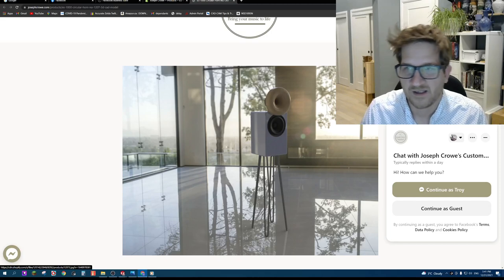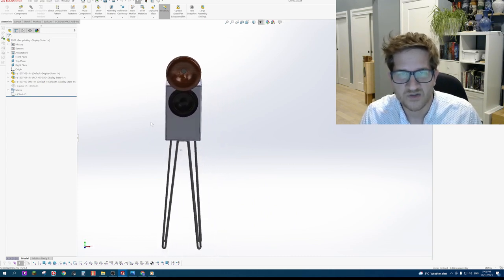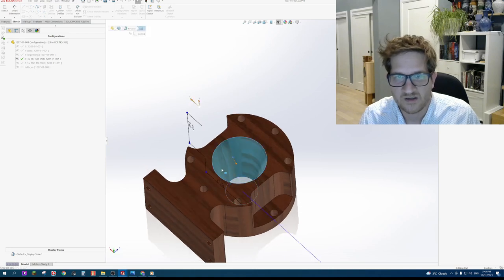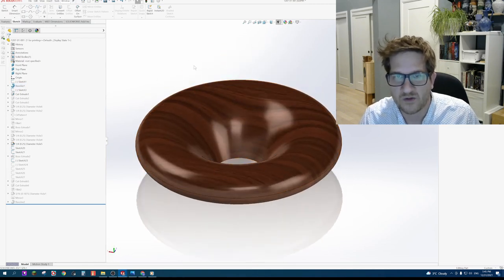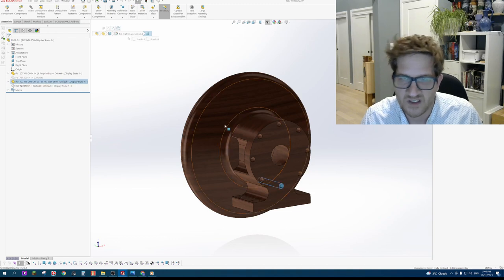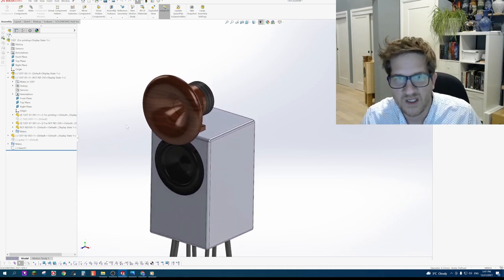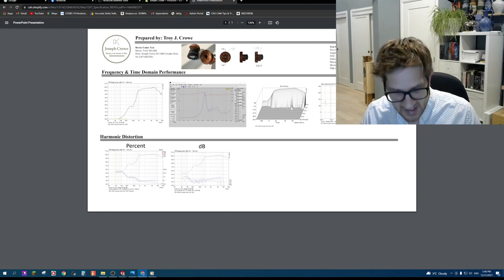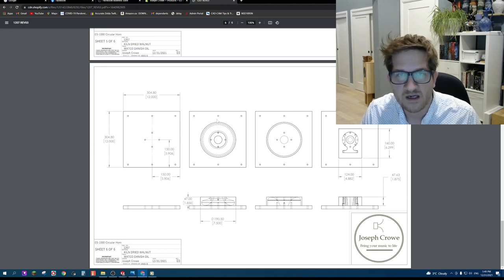ES-1000 Circular Horn No.1207 --- 3D CAD Model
By purchasing these plans you will automatically receive the 3D CAD files via email to allow 3D printing or CNC machining the ES-1000 Circular Horn No.1207.